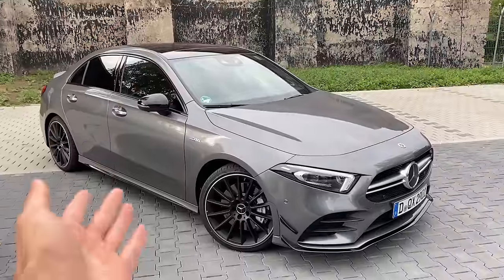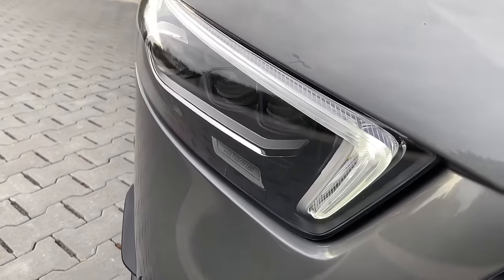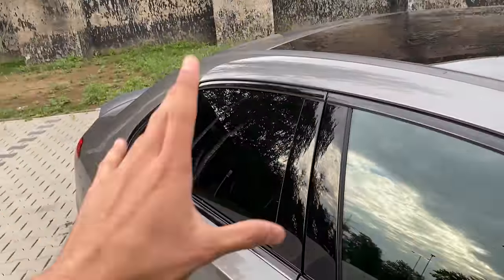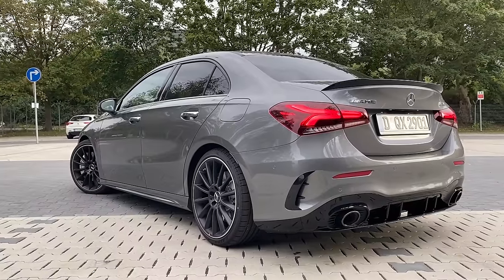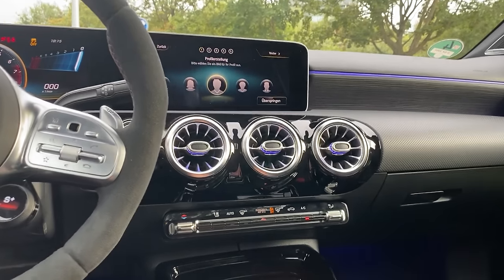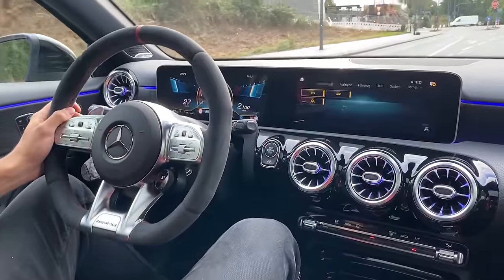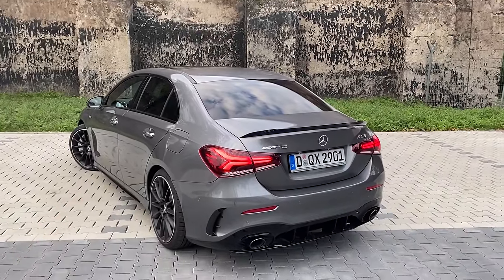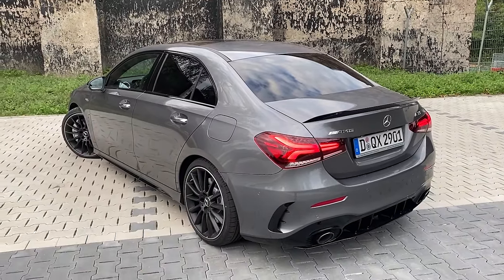AMG A35 Sedan LOUDER than the A45?! Walkaround, SOUNDCHECK + Driving A-Class A35 Saloon Sedan 2020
I AM BACK with the Mercedes Benz A35 AMG on our YouTube Channel featuring in mountain grey metallic! 😍
In this video, we will be having a walk around showing you the Exterior and Interior Features of the Mercedes Benz 2019 A35 Sedan AMG & will also take it out for a drive!

''With the introduction of the A 45 in 2013, we presented a real benchmark in the compact segment. The demand for our compact models has developed very dynamically in recent years. This success has encouraged us to further expand our portfolio and place it on a broader footing. With the new A 35, we are fulfilling our brand promise of driving performance in every detail and offering thrilling lateral dynamics at the level of today's A 45," says Tobias Moers, CEO of Mercedes-AMG GmbH.

The new A 35 4MATIC expands the AMG model portfolio as an attractive entry-level model in every respect. The basic price of 47,528.60 euros (in Germany, including 19% value added tax) makes it easier for new, young and active target groups to choose a Mercedes-AMG for the first time and therefore to move up within the market segment. These customers define their requirements very clearly: they expect exciting design from their sporty vehicle alongside superior performance and inspiring handling characteristics.''

What do you think about the 2019 Mercedes Benz AMG A35 Sedan? Do you LIKE the sound of this Beast?
Would you go for the A35 or the CLA35? Or would you rather take the A45?

Details  about the Mercedes Benz 2019 A35 Salon AMG for PetrolHeads:
It’s equipped with a 306 HP 4 cylinder in-line engine with exhaust gas turbocharger which produces 400 Nm of torque 7G-TRONIC.
A35 AMG 0-100 km/h (62mph) can be reached in 4.7 seconds!